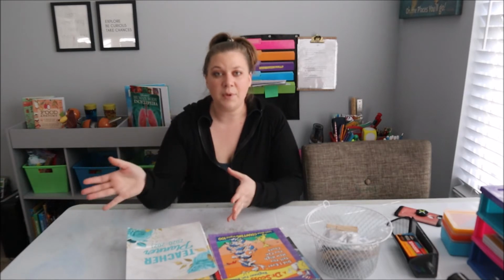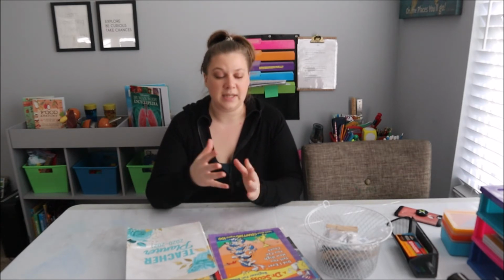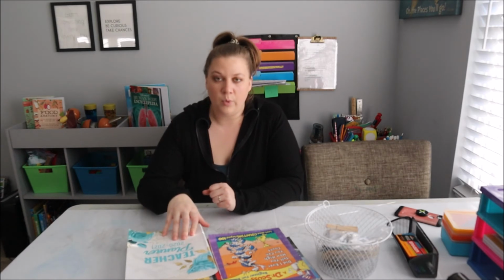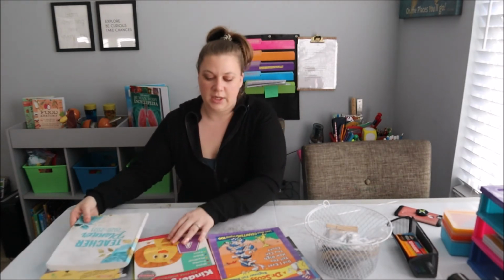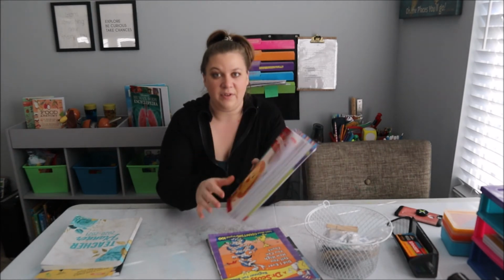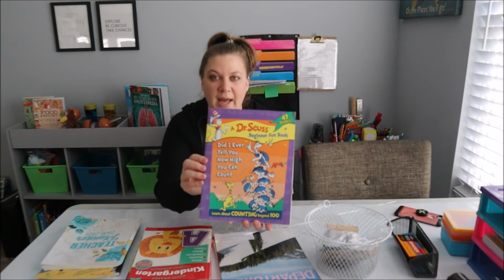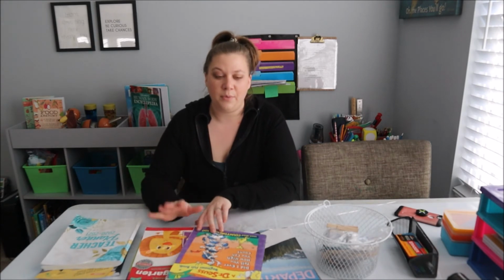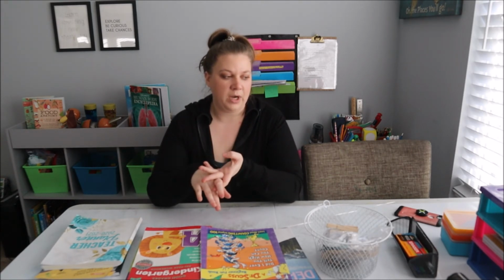HOMESCHOOL PLAN// SECOND SEMESTER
Hey! Today I'm sharing my plan for the rest of the school year. Enjoy!